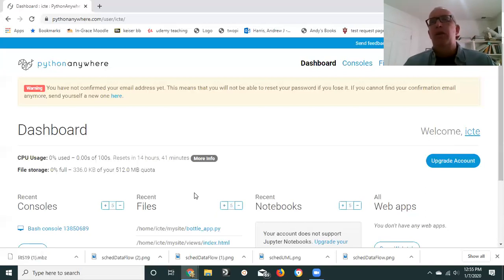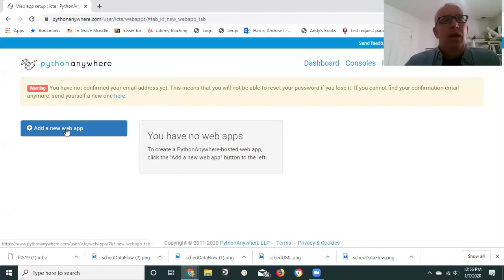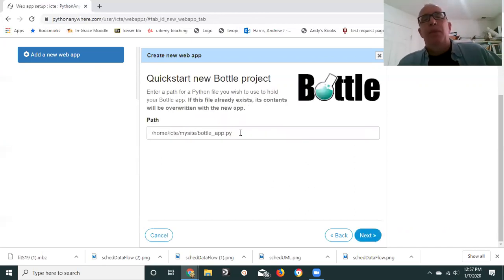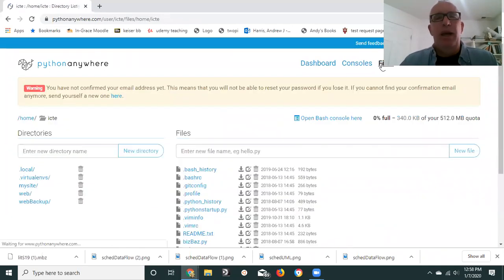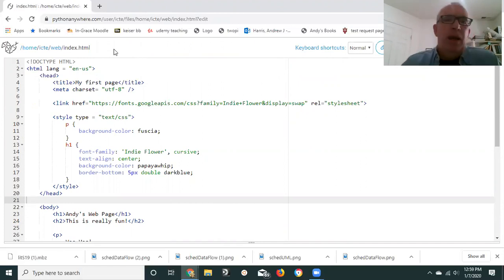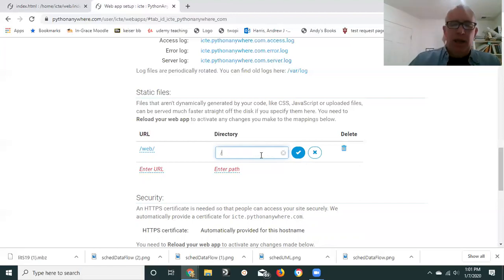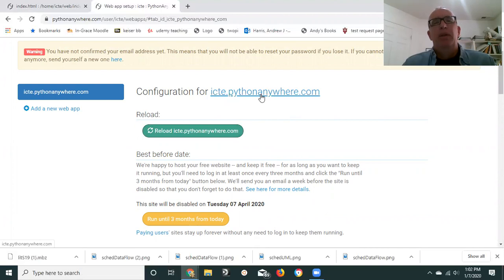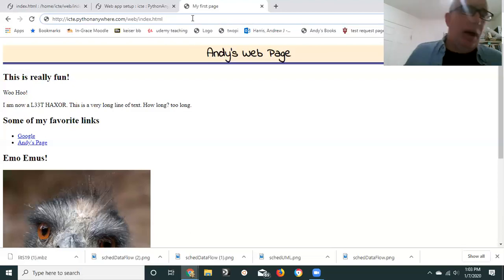pythonAnyWhereWeb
Configuring PythonAnywhere to host HTML and CSS files